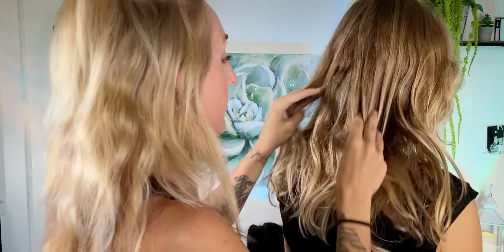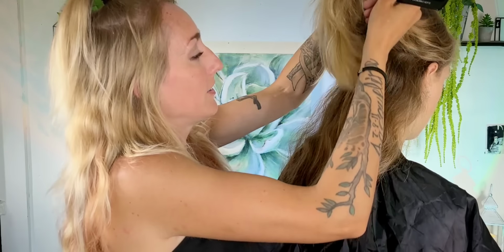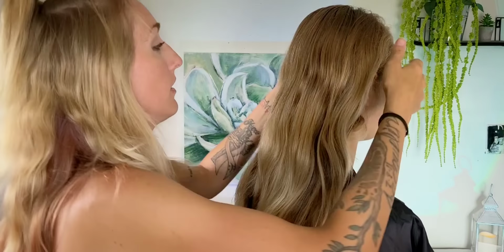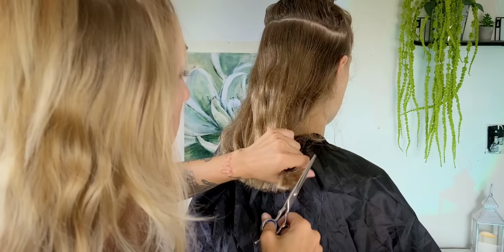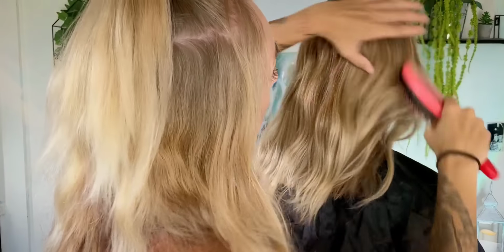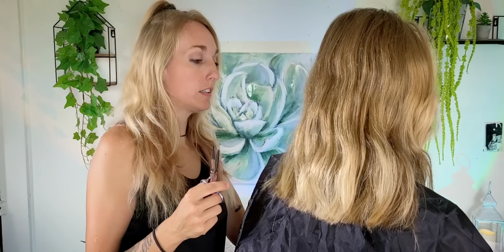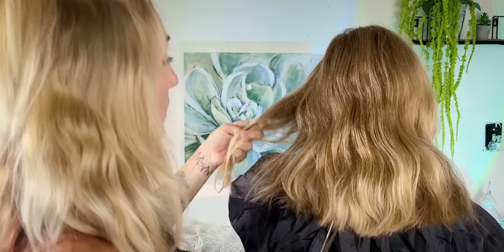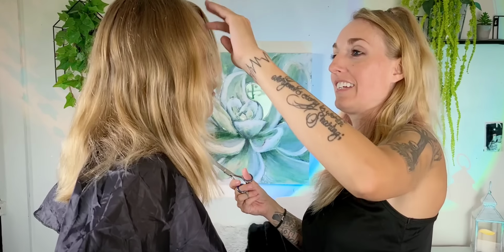ASMR | Real Life asmr Hair Cut 💇‍♀️ & Hair Brushing | Real Person ASMR